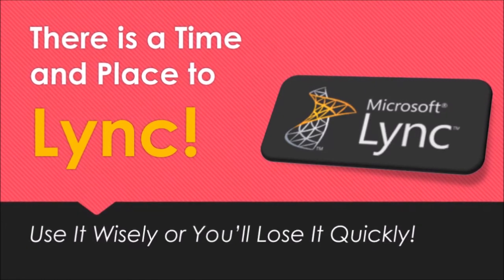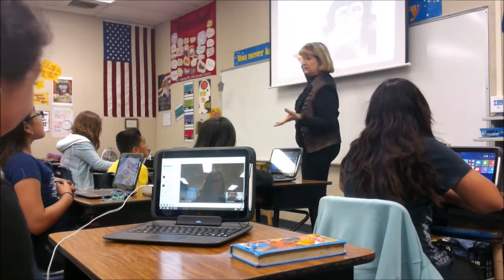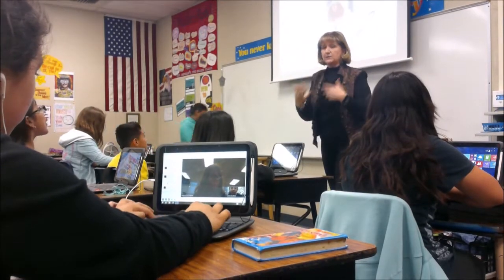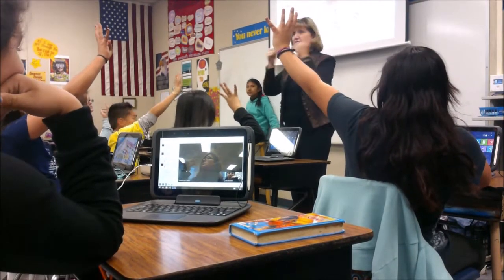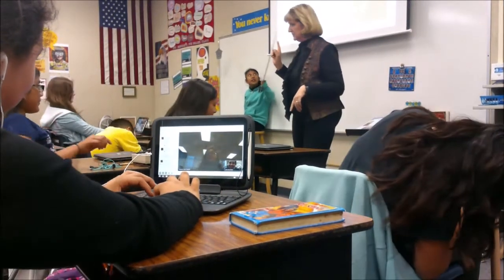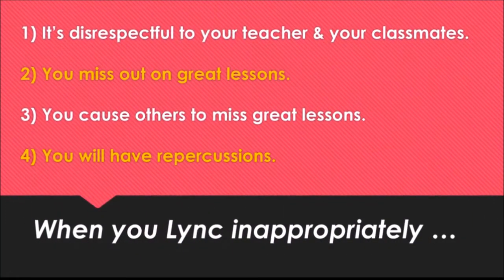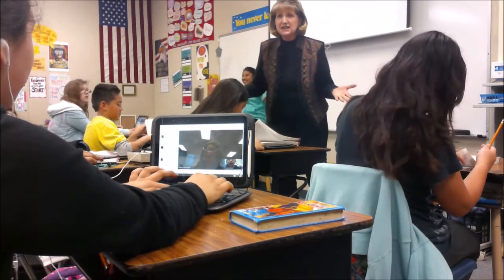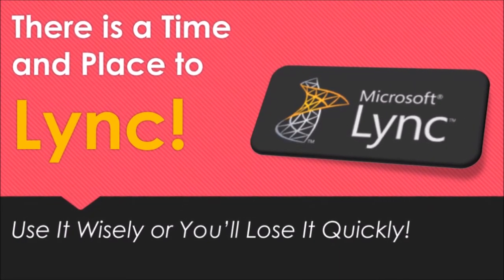S2 E26 Going Digital 2015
Use technology wisely.